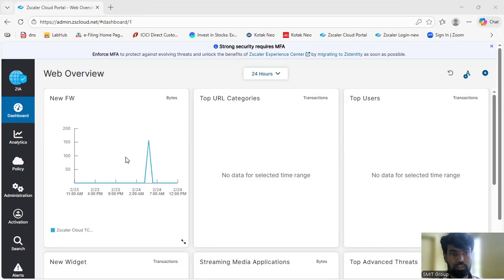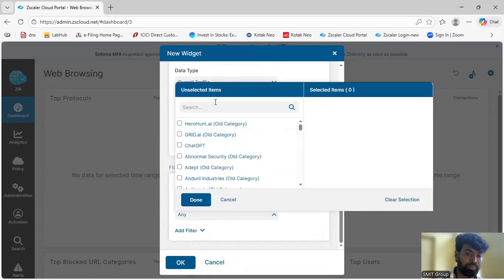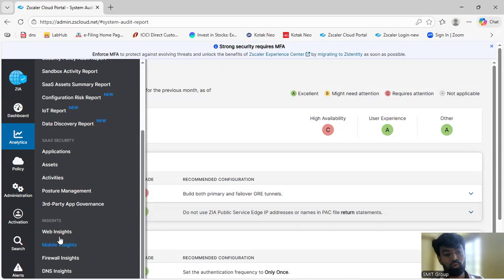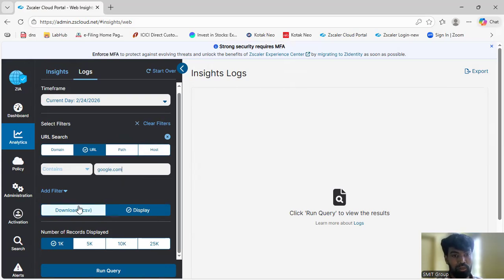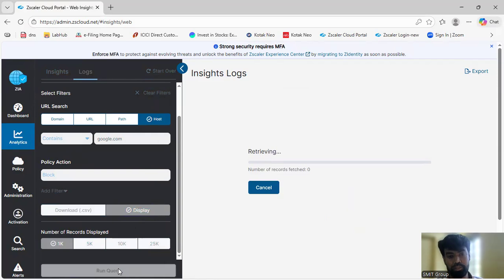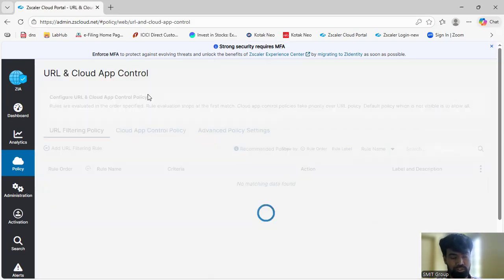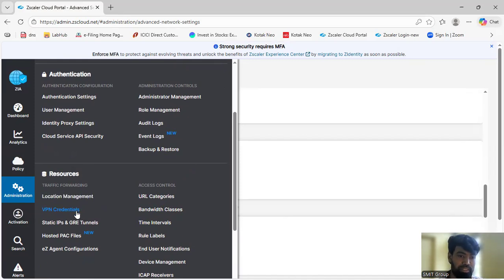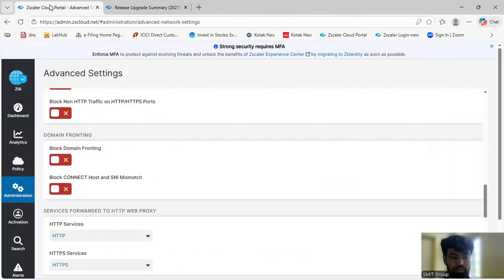Log analysis in Zscaler